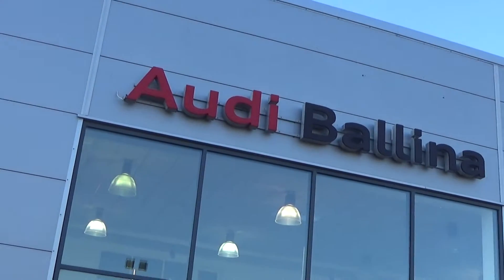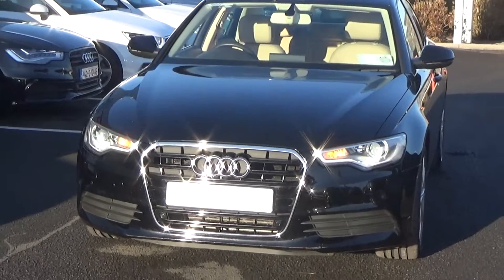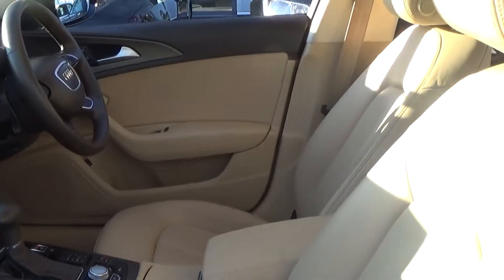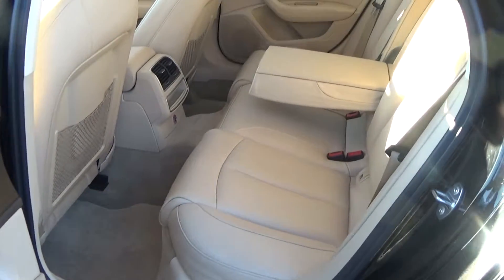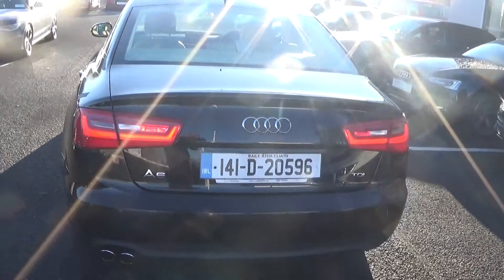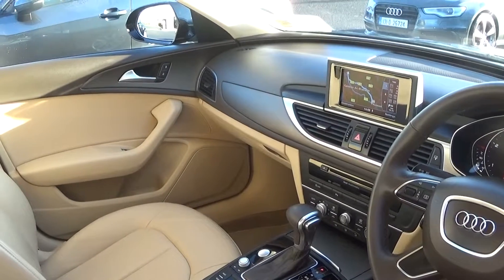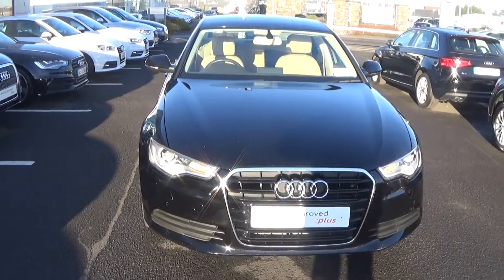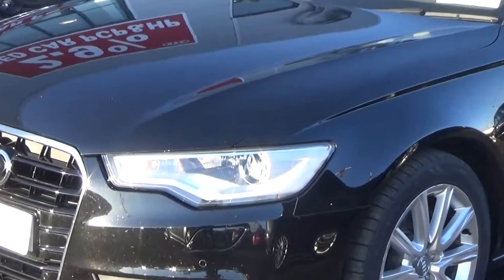CMG AUDI BALLINA - 141D20956 Audi A6 2.0TDI SE 177BHP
For further information please call our dedicated & professional Audi Ballina Sales Team today & to avoid disappointment arrange for an immediate Test - You will not be disappointed!! Used car's you can Trust - Guaranteed!